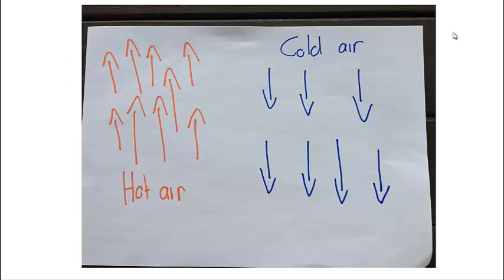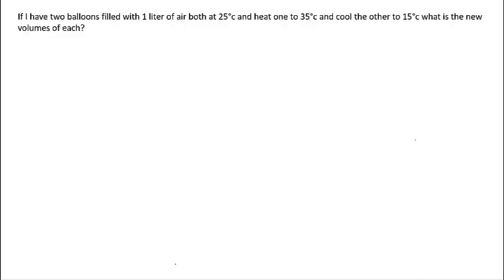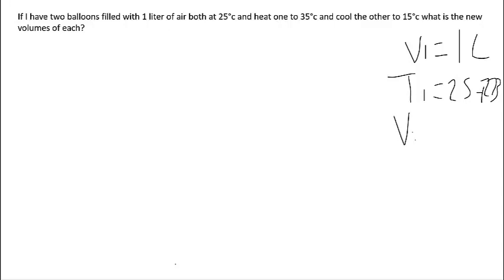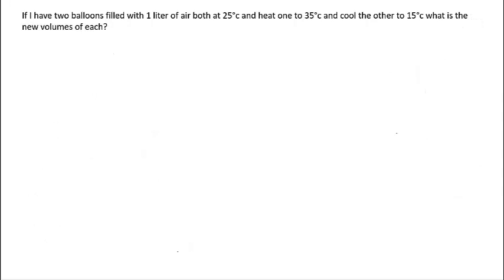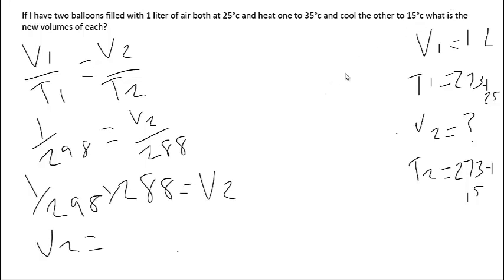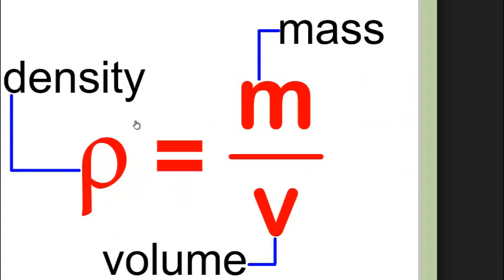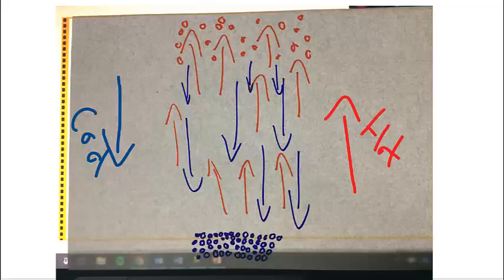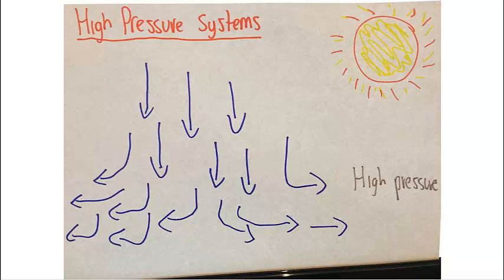Chemistry ERT Weather systems and Charles Law